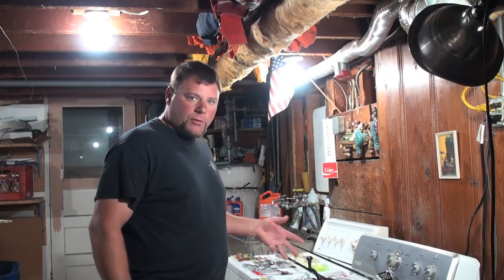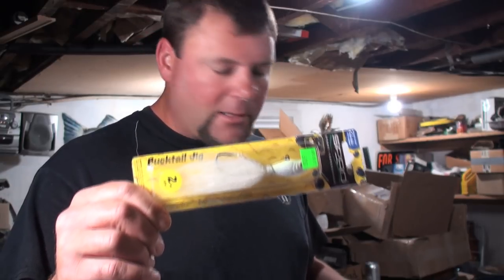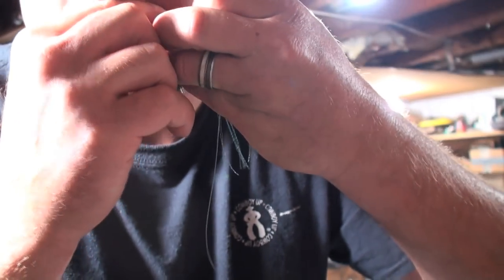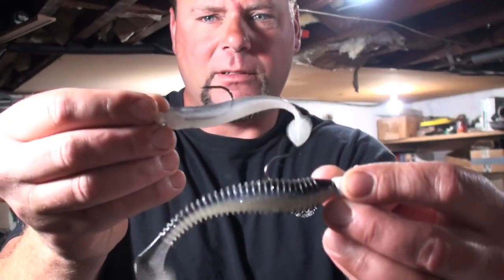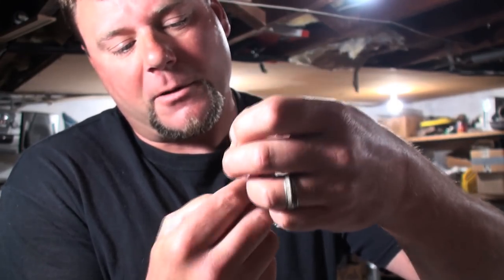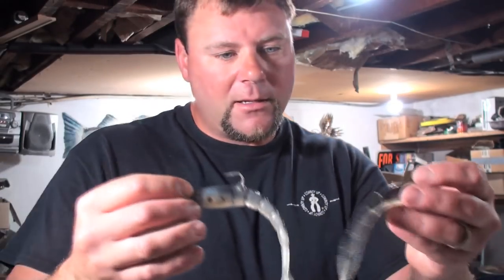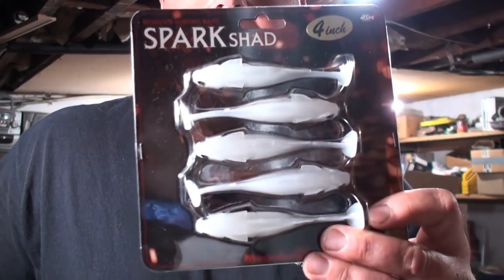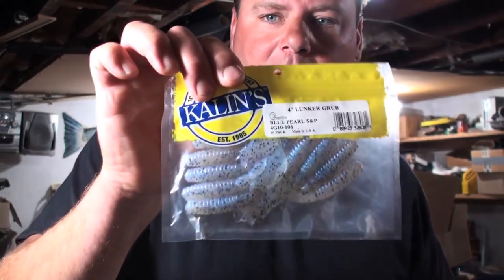How To Shore Fish For California Halibut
Everything you need to know about shore fishing for California Halibut. From rods, reels, line, leaders, jigs, swim baits. The only thing I didn't put in the video is fishing live anchovies, because most shore fisherman won't do that - but you can, and I have. This video is intended for the jig casters.

Strike King Bleeding Bait, Bitsy Bug Mini Jig (white and red)

Torpedo Weights

Berkeley Trilene 25 LBS Mono